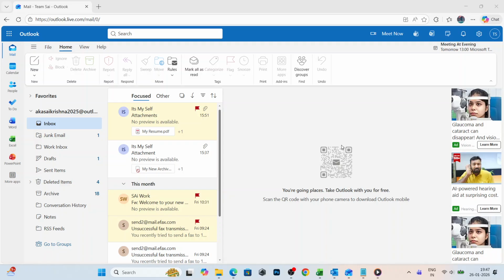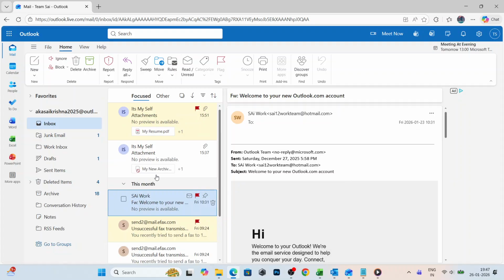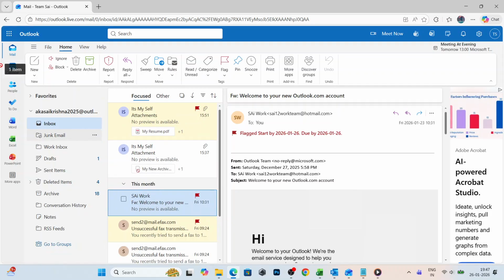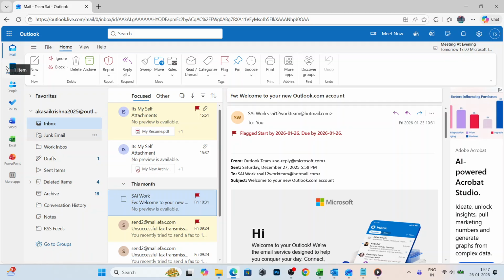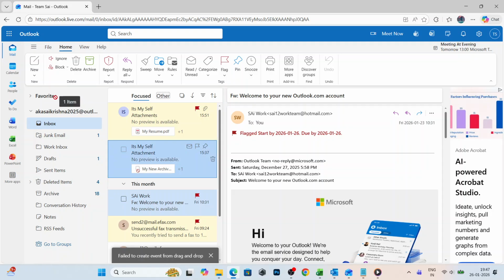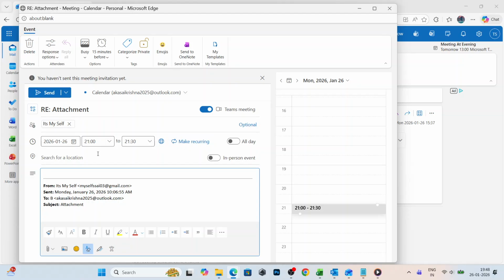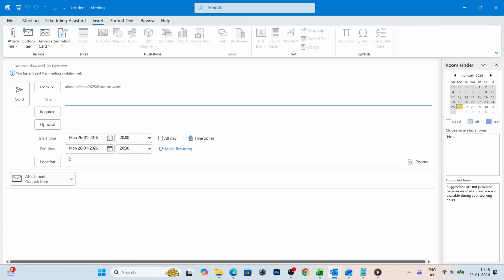How To Attach Emails To Calendar Events In Outlook (Step By Step)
Learn how to attach emails to calendar events in Outlook to improve your productivity and email management. This Microsoft Outlook tutorial covers the best ways to link your messages directly to your schedule.